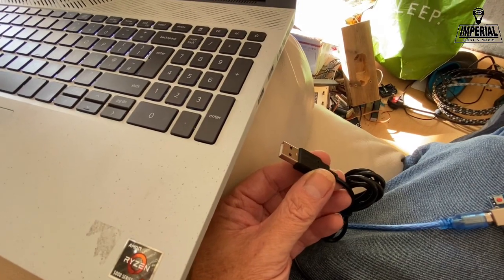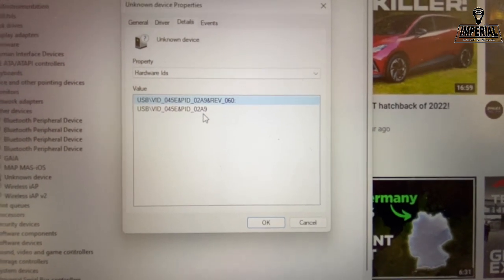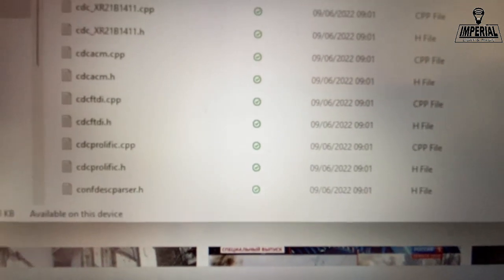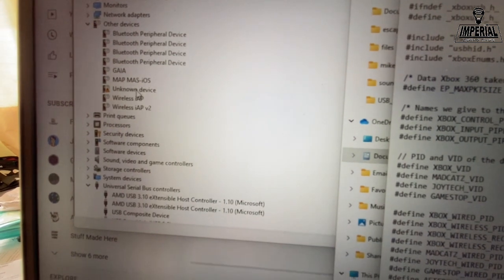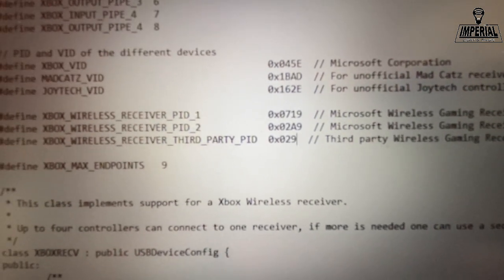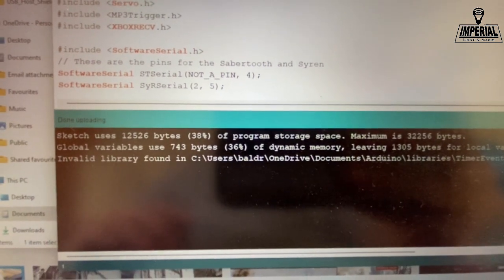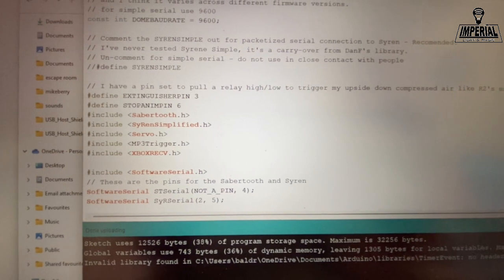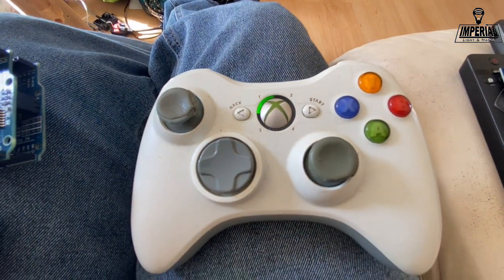Generic USB receiver on Padawan 360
Here is how to configure your computer so that you can connect a generic USB xbox 360 receiver to your Padawan 360 system. Apologies for the shaky hand-cam but hopefully it should be clear enough for you to follow.